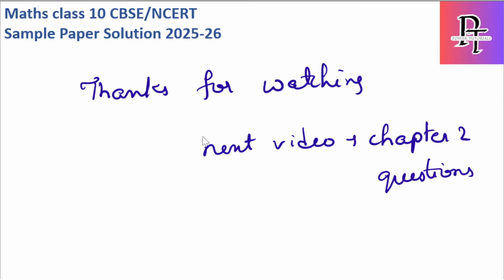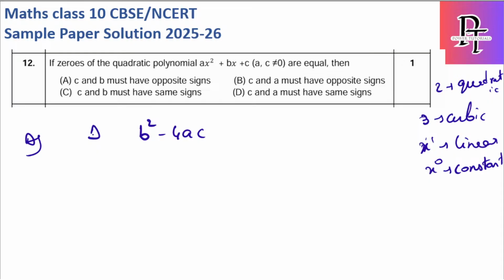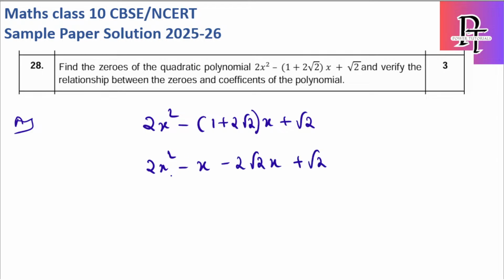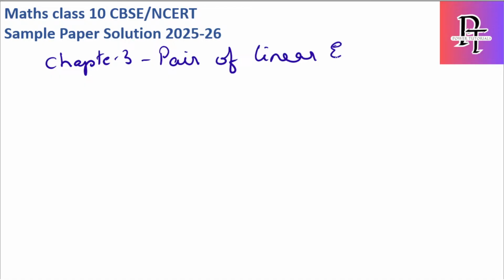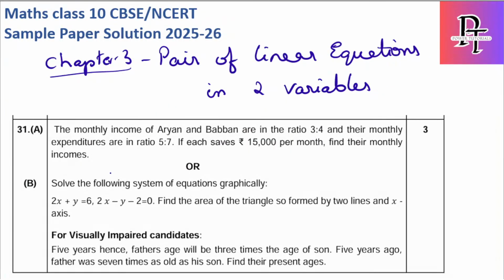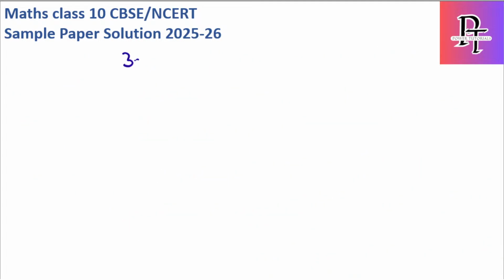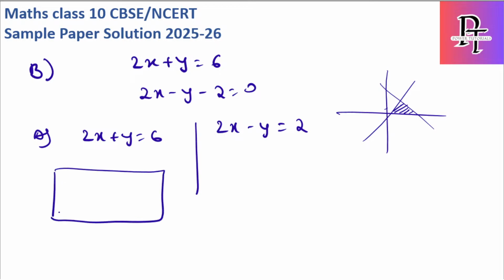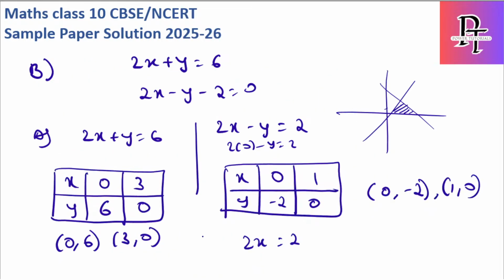Maths Sample Paper Solution | CBSE class 10 | 2025-26 | Polynomials | chapter 2,3 | power tutorials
Maths Sample Paper Solution | CBSE class 10 | 2025-26 | Polynomials| chapter 2,3 | power tutorials | half yearly | tricks | explanation

Maths Chapter 1 Real numbers